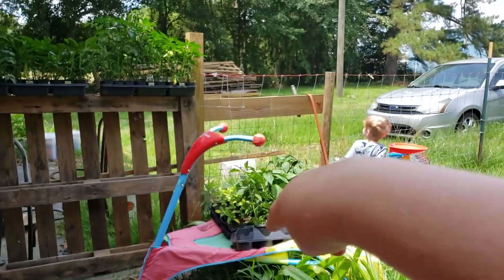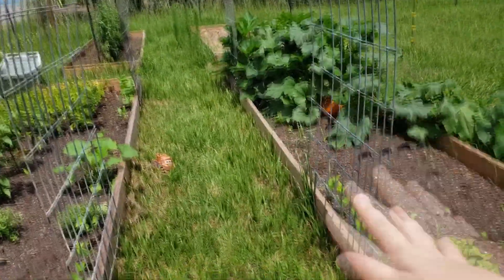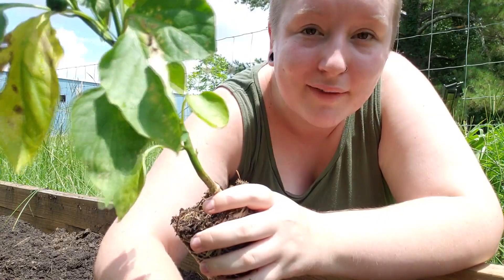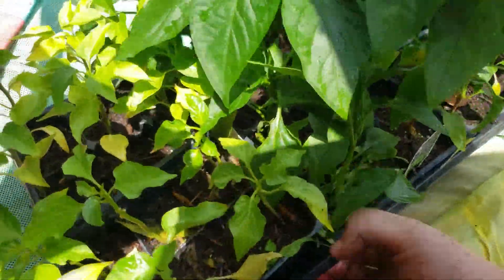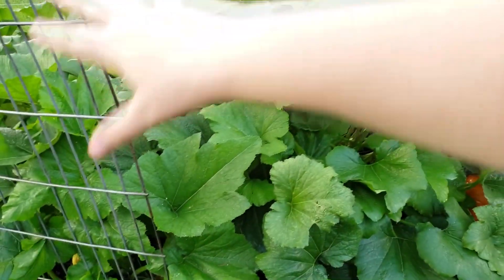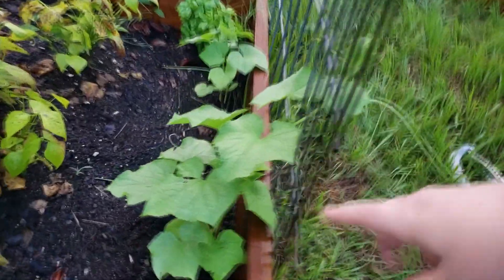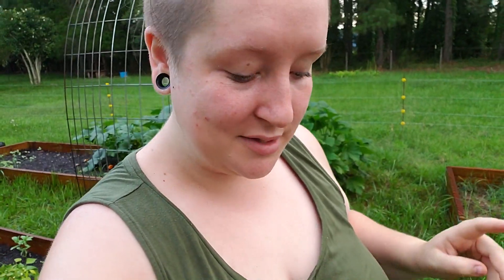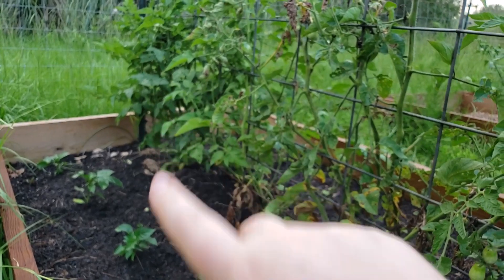Planting Peppers + Maybe Changing Plans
Today I've got to replant some peppers and I seriously chose the worst time of day to do it.

Video Equipment:

UBeesize Flexible Mini Tripod
Ulanzi ST-03
MAGIX Movie Studio 15 (editor)